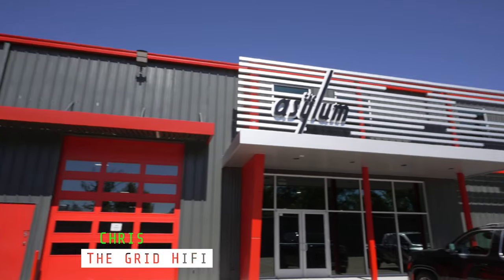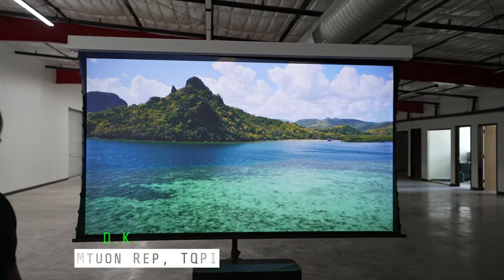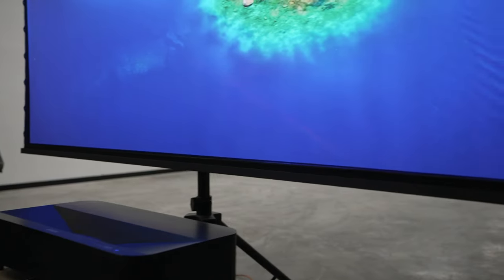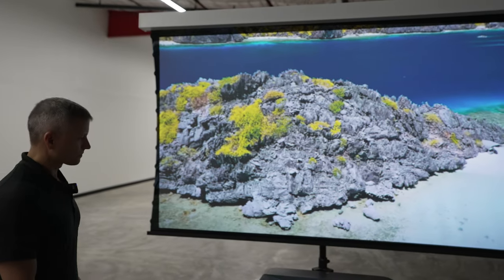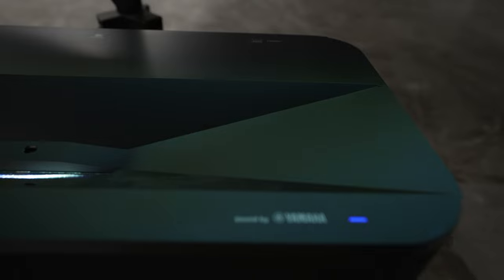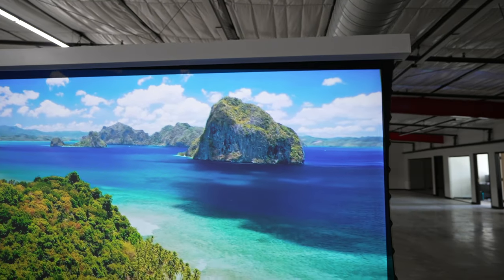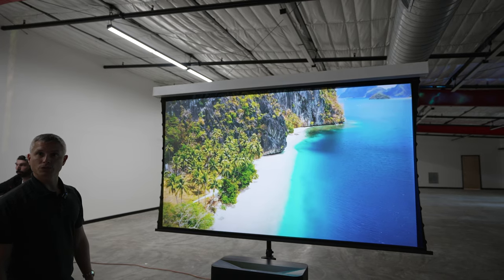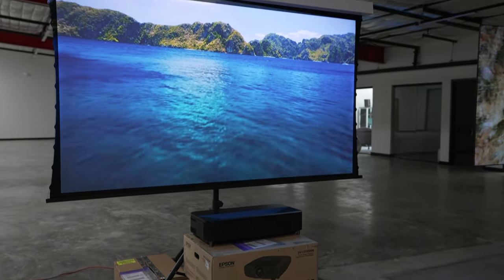*New* Epson LS800 4K Laser Ultra Short Throw Projector on SI Solo Pro 2 UST Screen @The Asylum